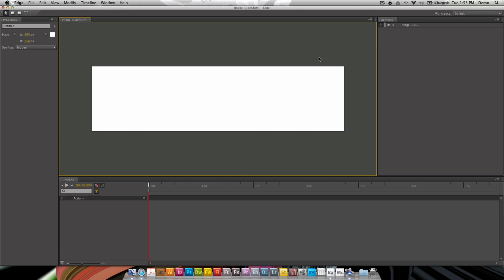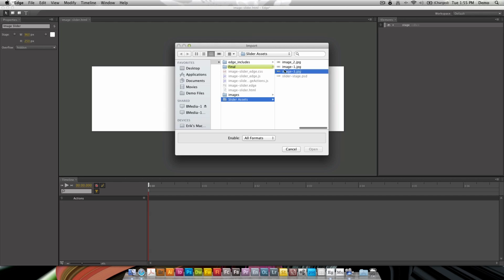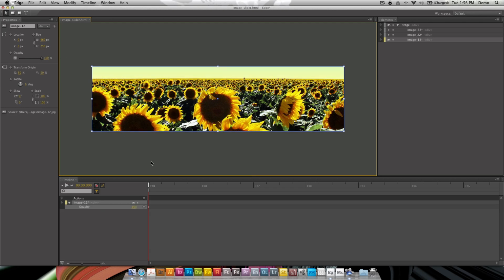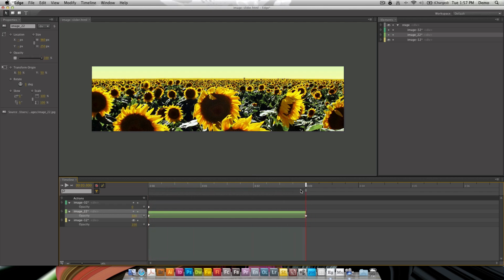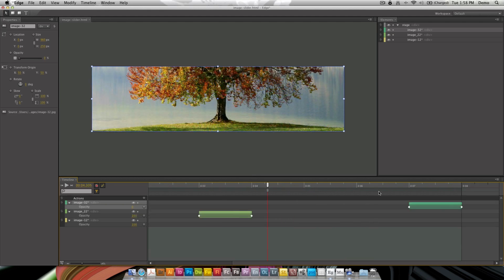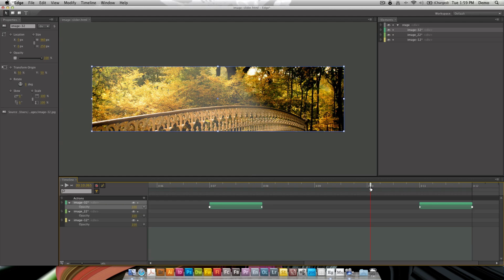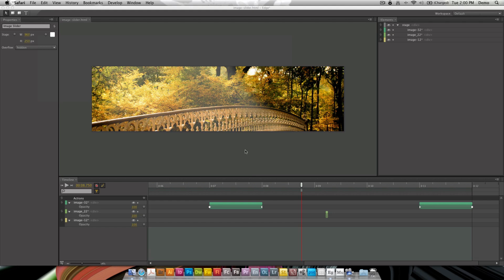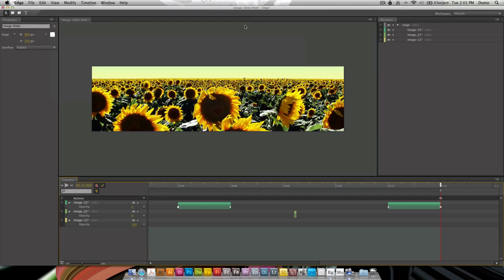Creating an Image Slider in Adobe Edge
In this tutorial I will show you how to create a simple image slider using Adobe Edge. This is a good practice tutorial to start using Edge and learn its basics.